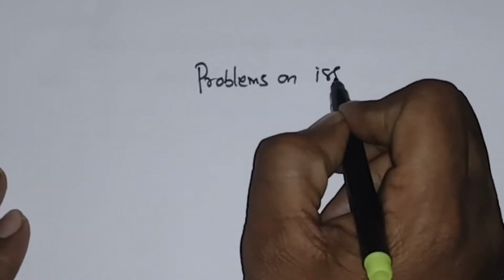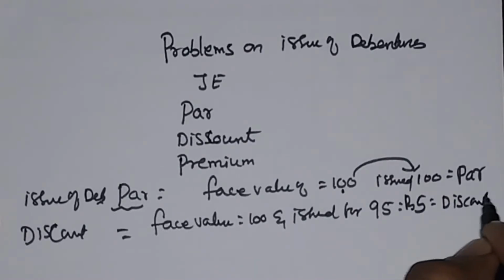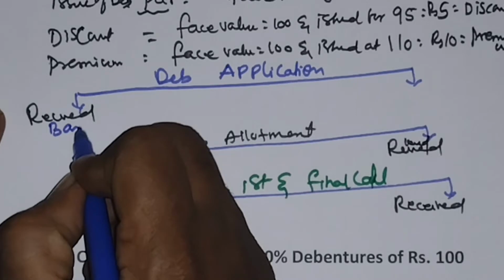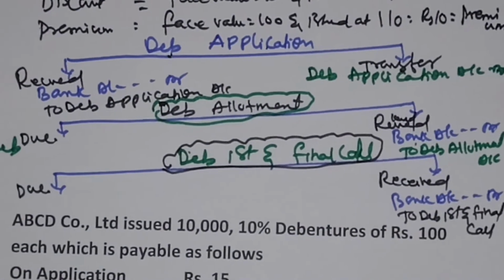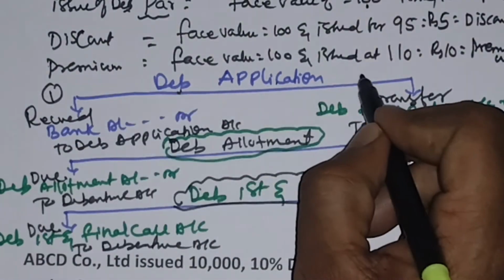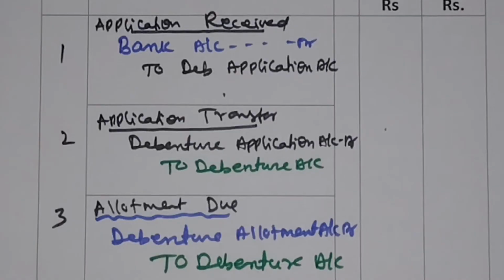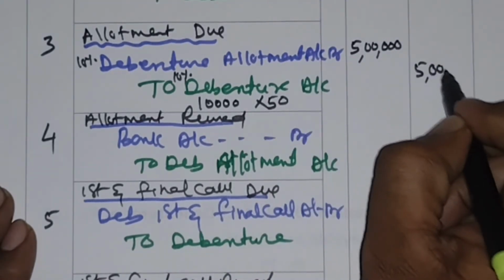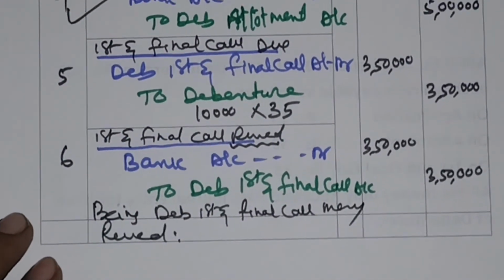lecture1Issue of Debentures at par Issue and Redemption of Debentures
This video is consisting of issue and Redumption of debentures